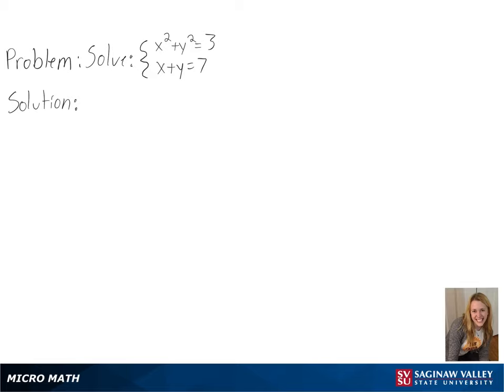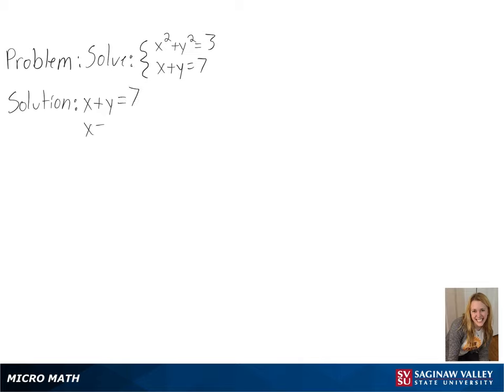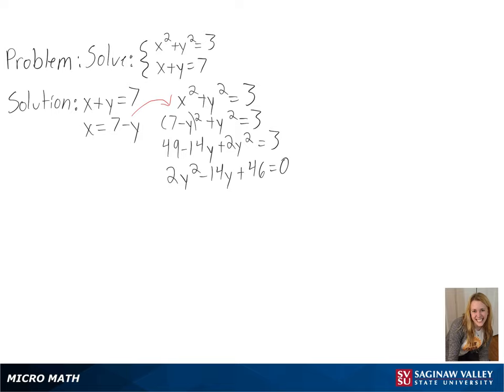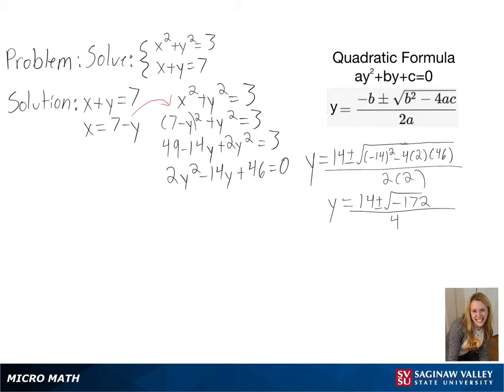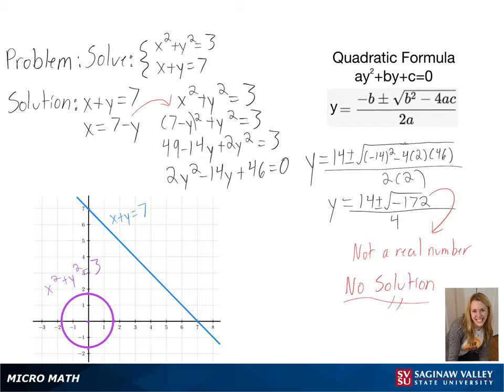Nonlinear Inequality: Solve the system x^2 + y^2 = 3, x+y = 7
Anna from SVSU Micro Math helps you solve a nonlinear system of equations.  The system has two equations and two variables.  The solution to the system represents the intersection of a circle and a line.  In this problem there is no solution.  This happens because the circle and line do not intersect.  Because it has no solution, the system is called inconsistent.

Problem: Solve the system x^2 + y^2 = 3, x+y = 7